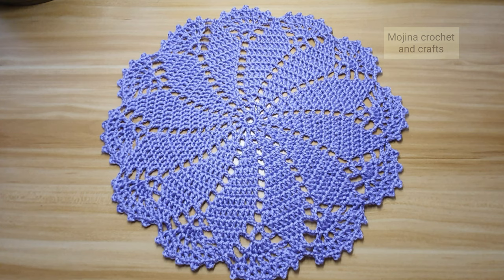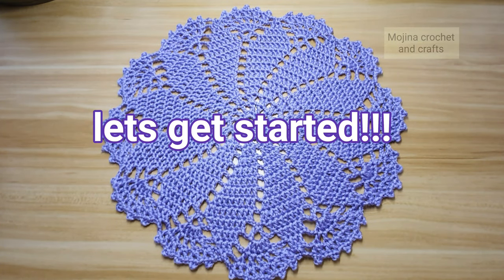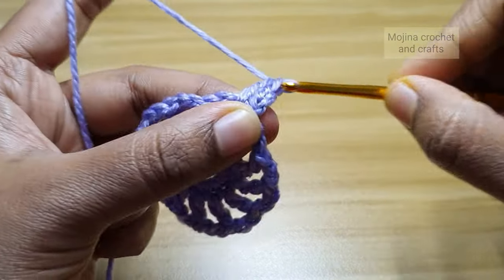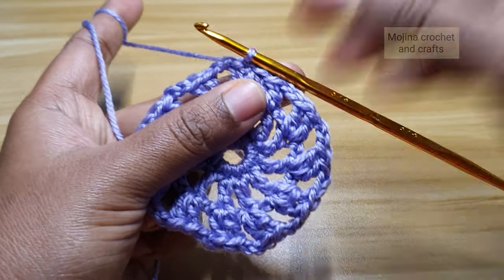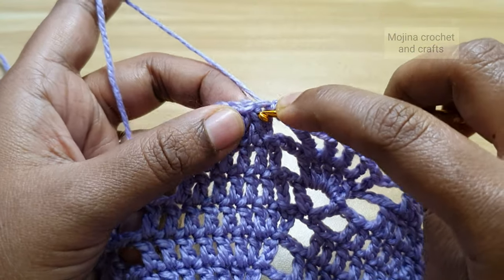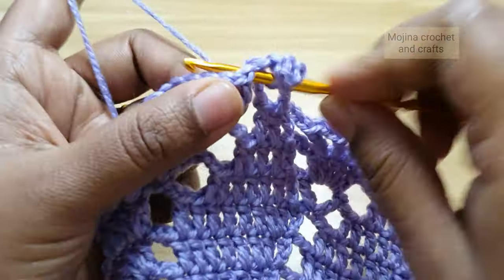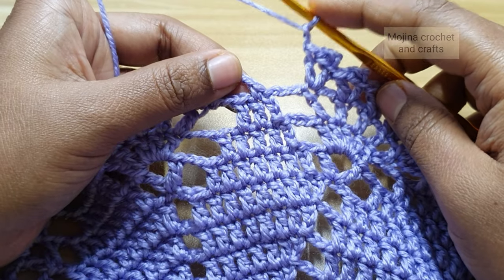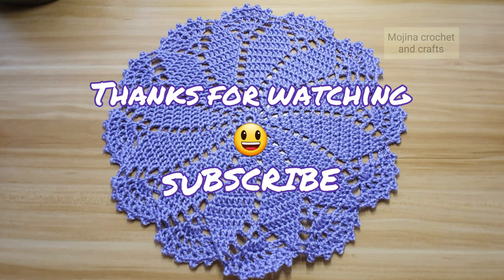crochet doily tutorial / thaposh crochet pattern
Hi everyone. Hope you guys like this video tutorial.